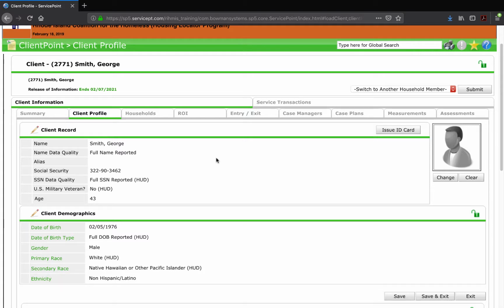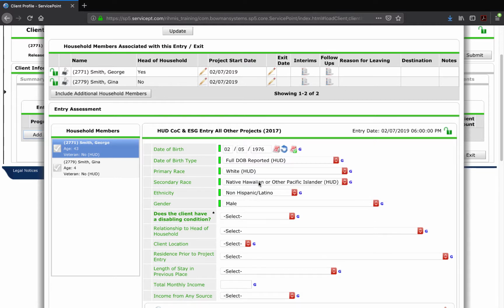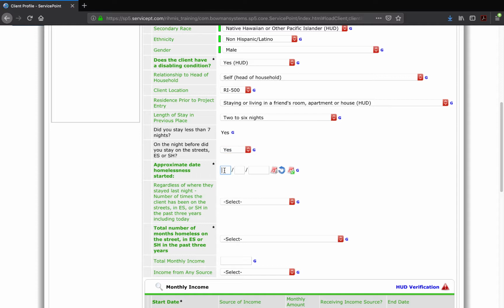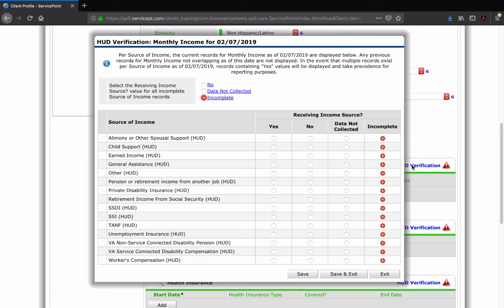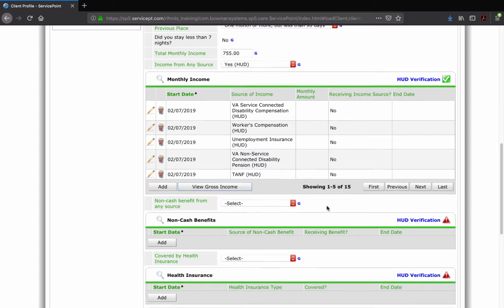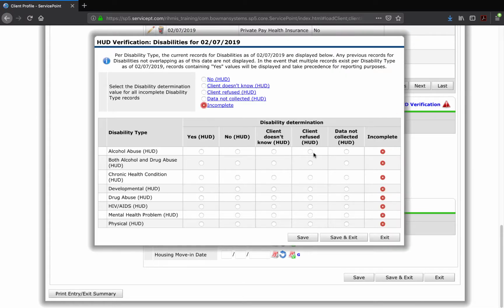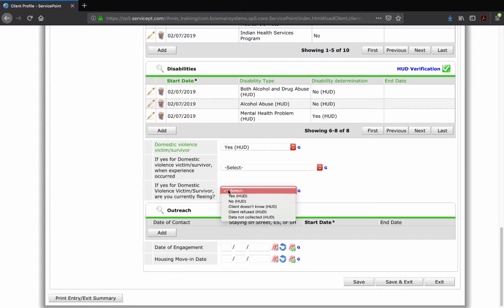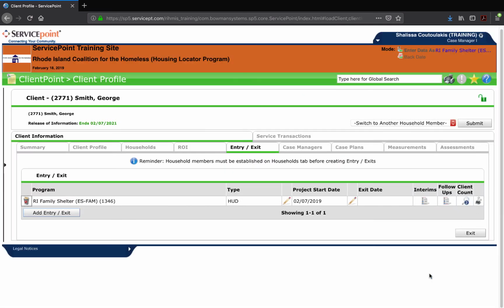Creating a HUD Entry in RI-HMIS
This video reviews the basics of creating a HUD entry/exit in RIHMIS (Note: Other project types may have different entry/exit questions). Created by Rhode Island Coalition for the Homeless Staff, Shalissa Coutoulakis. 2/2019